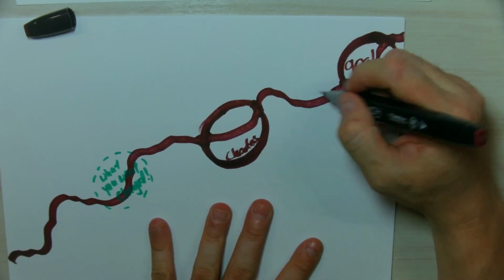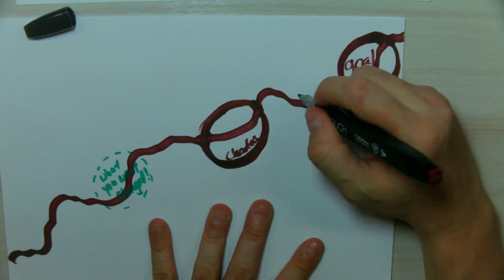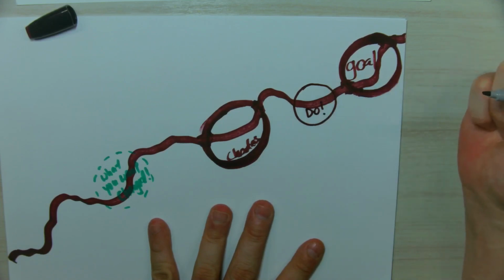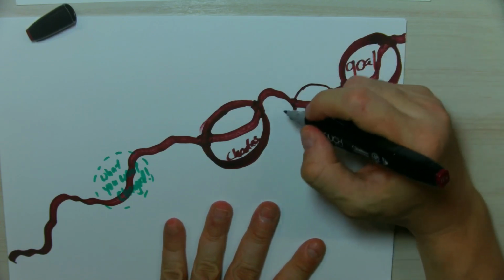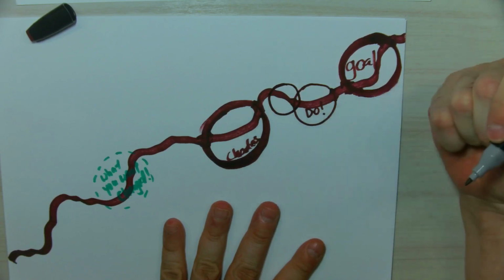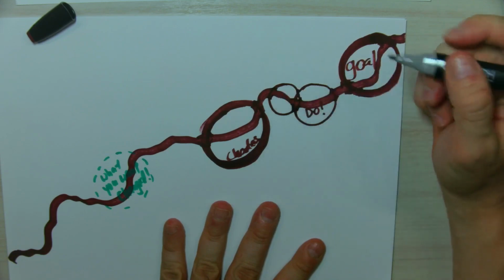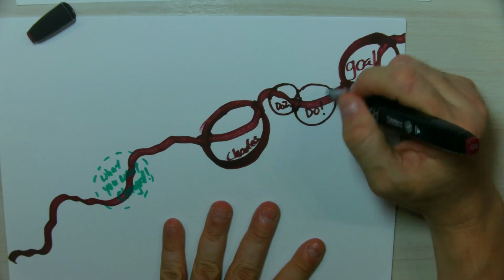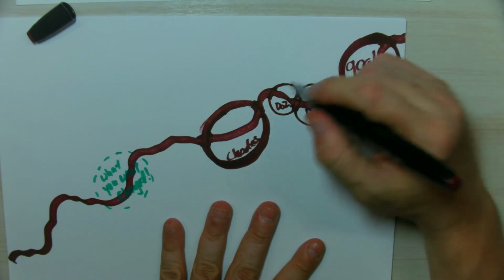Practical Neuroart : Making an Appointment with Change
This video shows you the process of using Neuroart to make an appointment with your personal change process.

In order to use the method presented in the video, you are required to know the basics of Neurographica(TM). The playlist link attached here should get you up to speed.